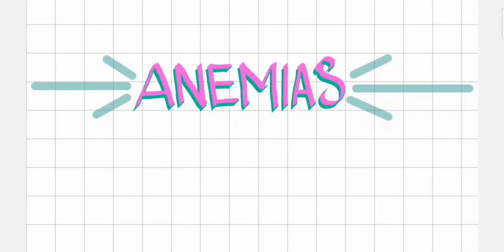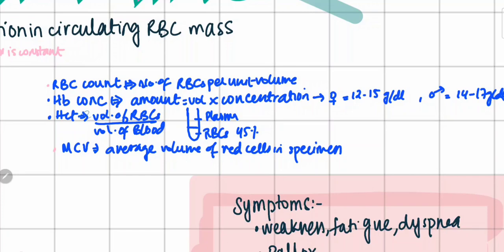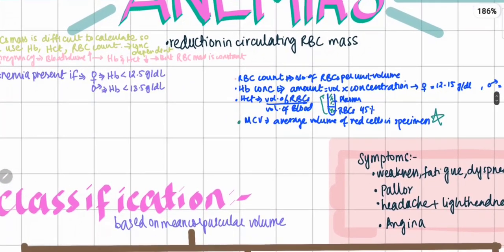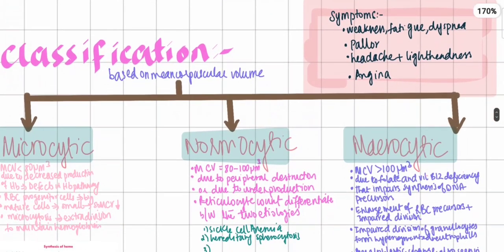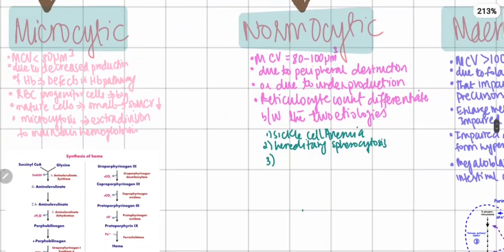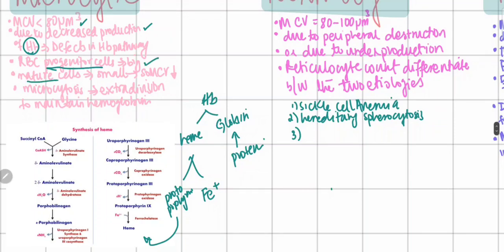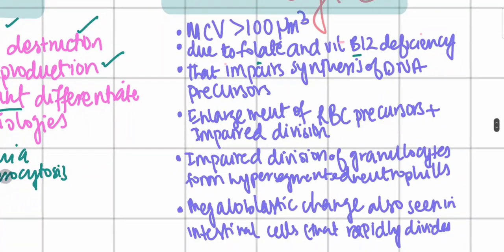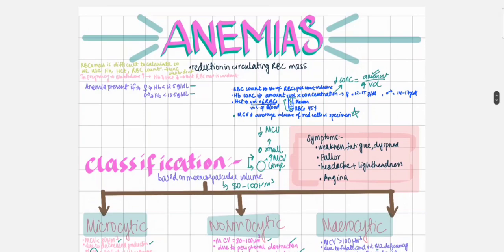Pathology _ Anemia Overview